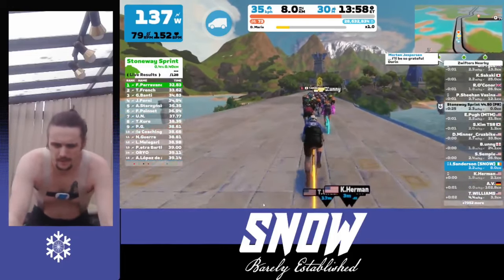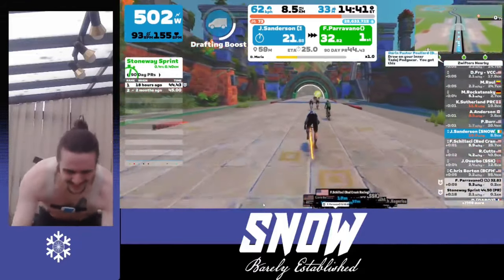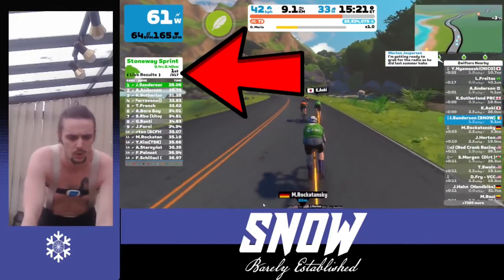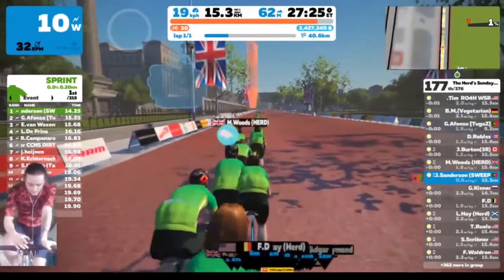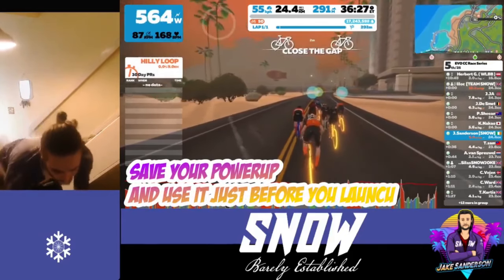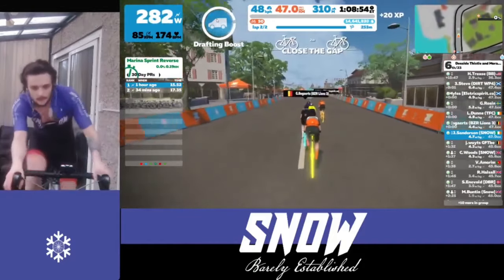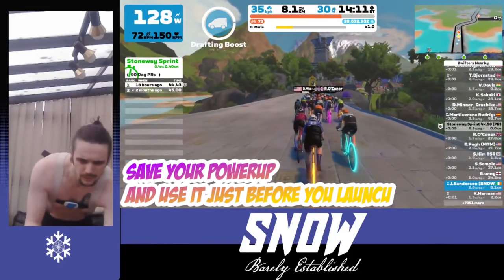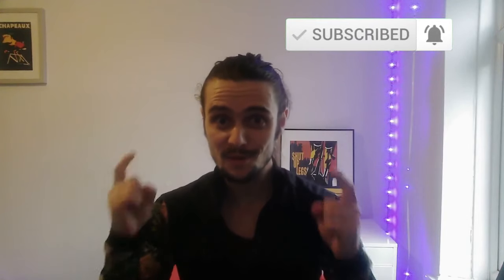GREEN JERSEY Tips for Zwift!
This week I share with you my top tips to get Green Jerseys on Zwift